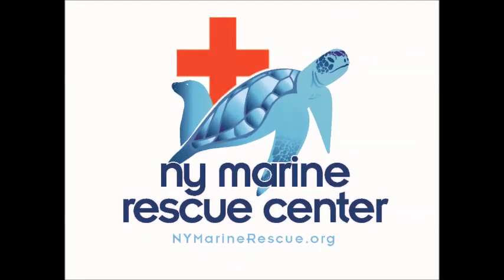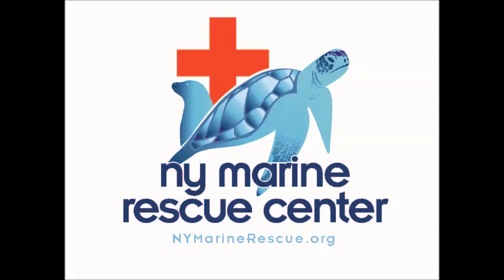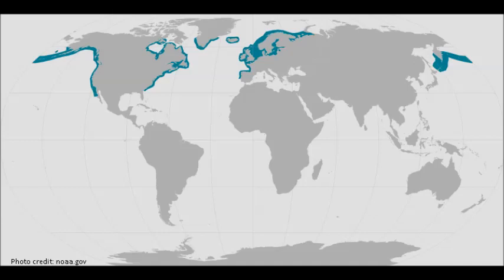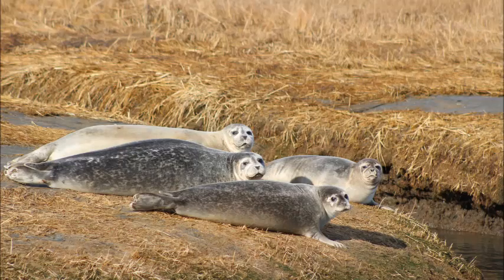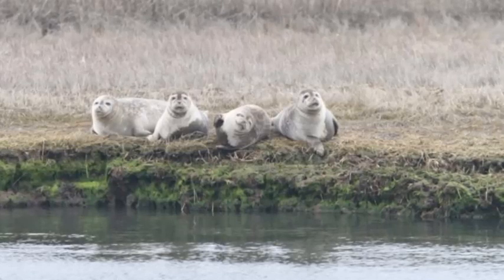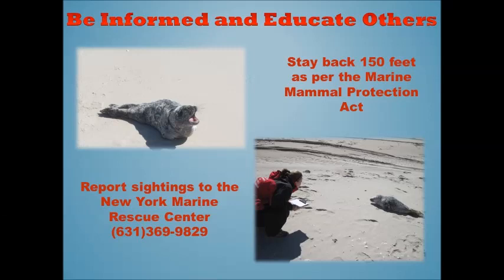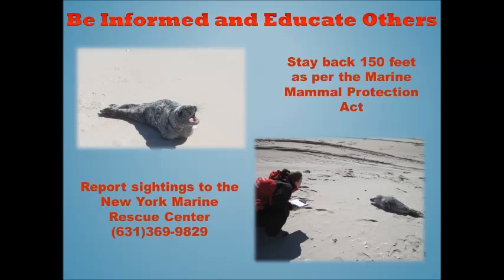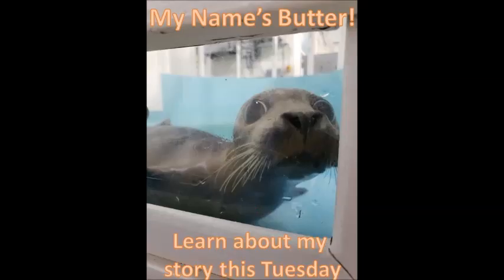All About Harbor Seals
The New York Marine Rescue Center is a rescue and rehabilitation organization that promotes marine conservation. Our mission is to preserve and protect the marine environment through conservation efforts including rescue, rehabilitation, education and research. Watch this video and learn more about harbor seals, the most common seal species seen in NY waters.